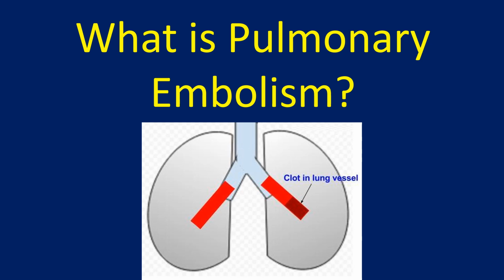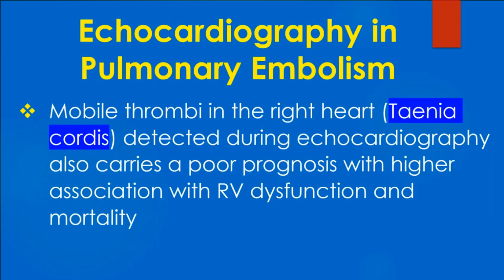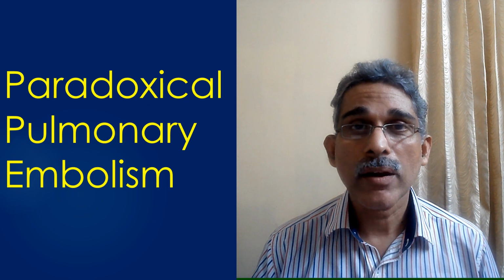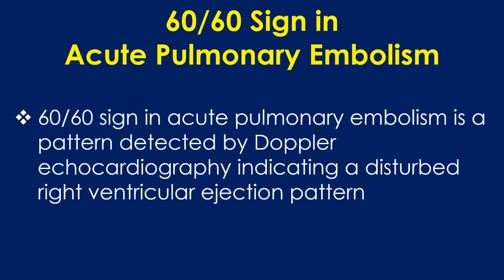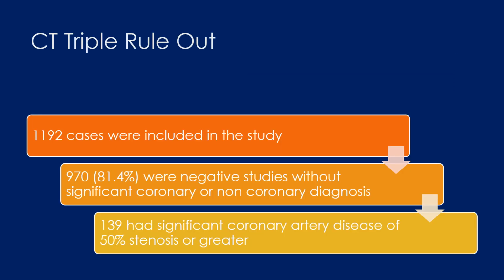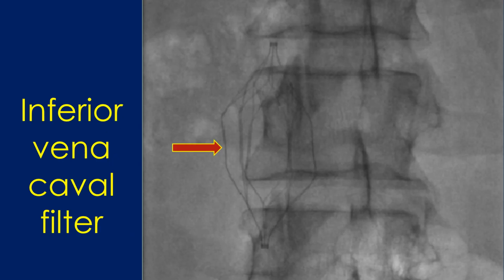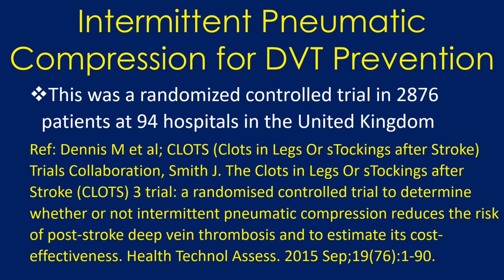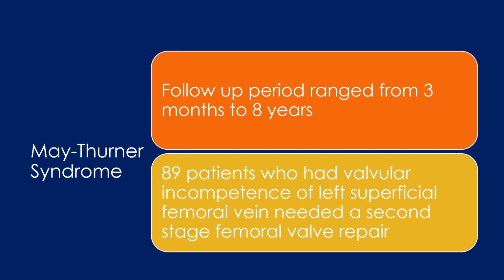Pulmonary Embolism Related Video Collection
Here is a collection of my videos related to pulmonary embolism. Though the first one is a basic one from my Cardiology Talks channel, others are from this channel. Includes discussion on ECG and echo findings, paradoxical pulmonary embolism, mechanism of McConnell Sign, 60/60 Sign, CT triple rule out, inferior vena caval filter deployment, Intermittent Pneumatic Compression for DVT Prevention, and May-Thurner Syndrome or Iliac Vein Compression Syndrome.